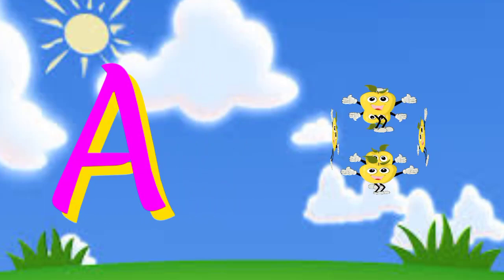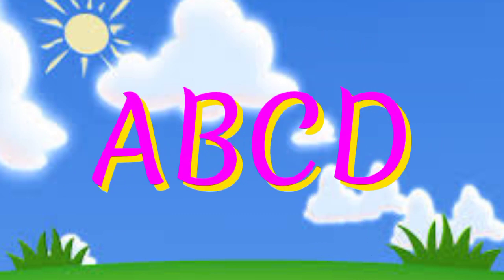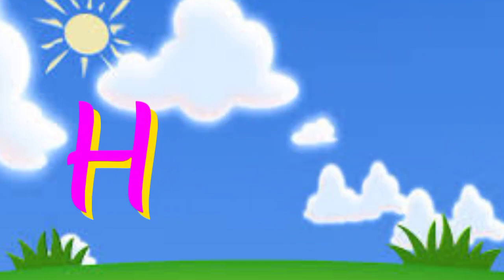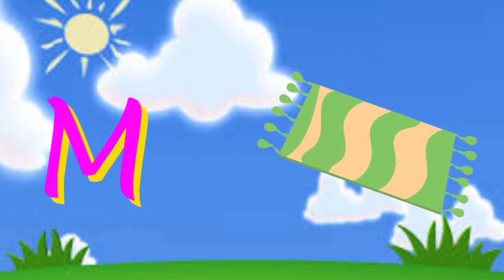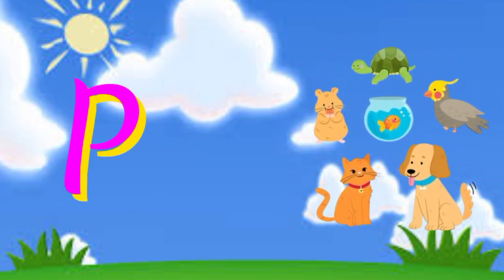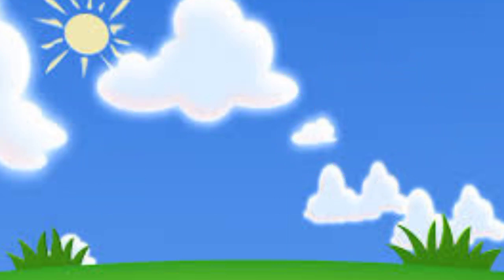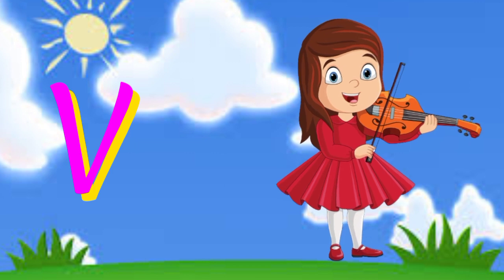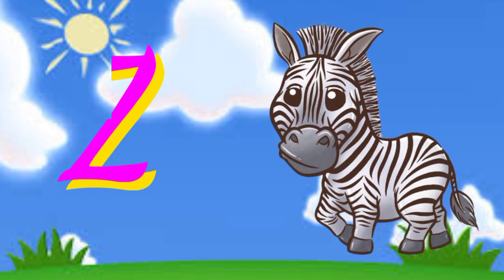ABC Phonics Song 2 New Version|ABC phonics Song with pauses For Beginner|A For Apple phonics song